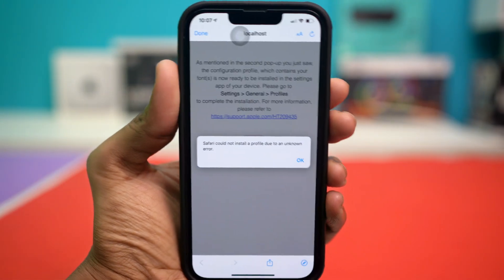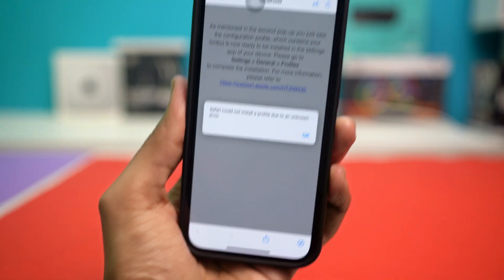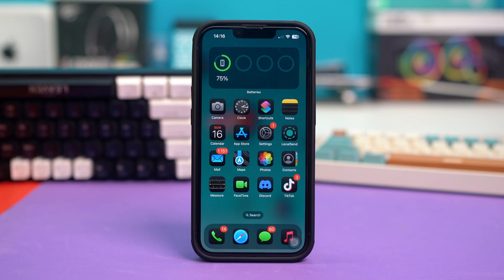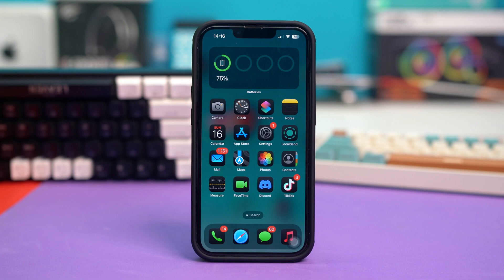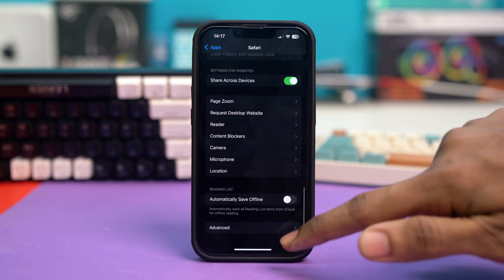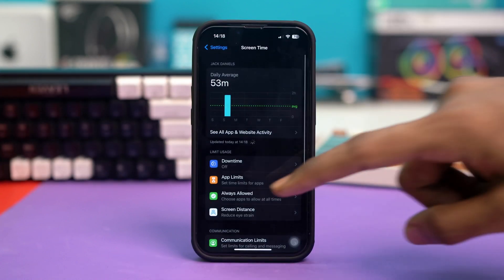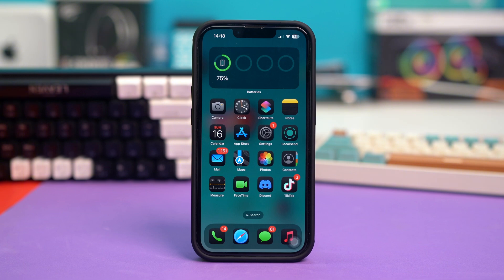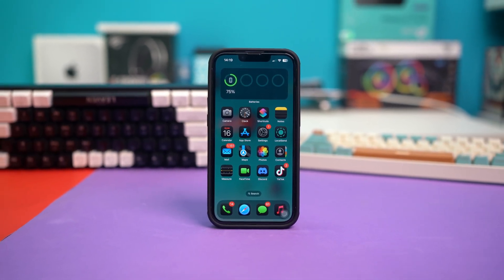How to Fix "Safari Could Not Install a Profile" Error on iPhone | Profile Installation Failed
Are you seeing the "Safari Could Not Install a Profile" error when trying to download or install a configuration profile on your iPhone or iPad? Don't worry! This issue usually occurs due to network restrictions, incorrect settings, or software bugs that prevent profile installation. In this video, I’ll show you step-by-step solutions to fix the profile installation error in Safari, check network settings, and enable profile downloads on your iPhone. Learn how to reset settings, enable profile installation, and fix Safari profile errors quickly!